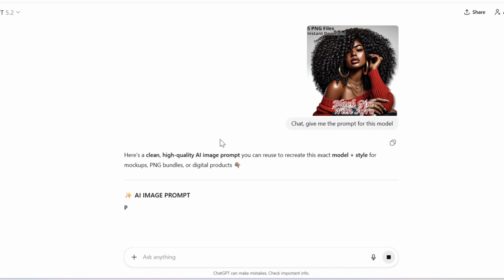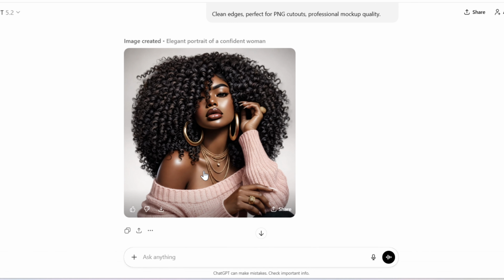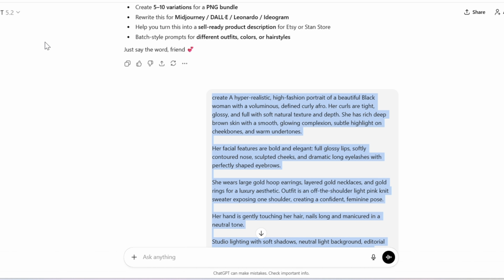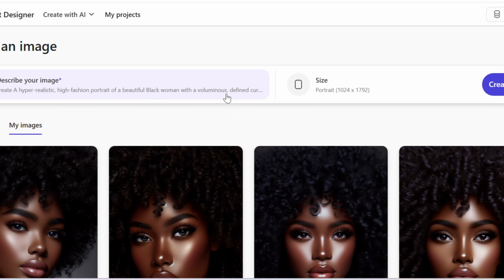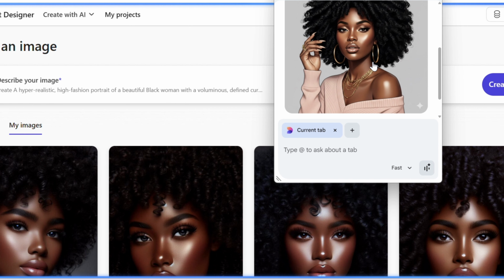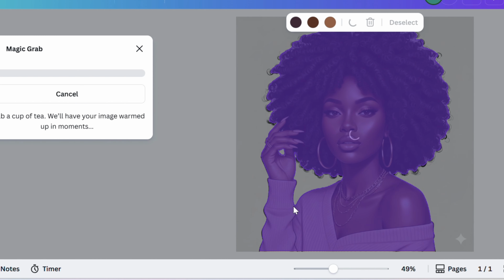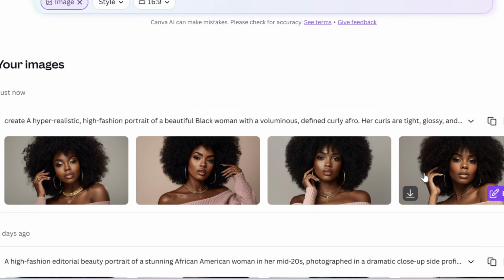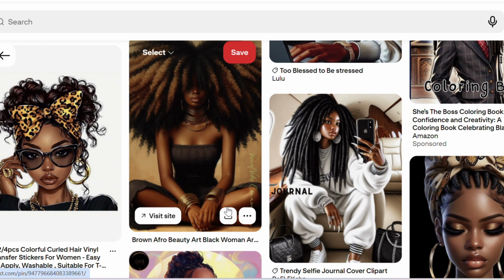How To Create AI Avatars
Want a AI avatar? In this video, I’m breaking down exactly how I create high-quality AI avatars step by step, no tech overwhelm, no complicated tools.

You’ll see how I go from idea to finished avatar and how I control the style and details. Stay until the end because I also share tips that can save you time and help you create content faster.

If you’re a creator, crafter, or working entrepreneur who wants to stand out online, check the links in the description👇 Watch all the way through so you don’t want to miss anything.

✅Join my Skool Community to learn how to use your creative skills and abilities to earn additional sources of income

Transcript